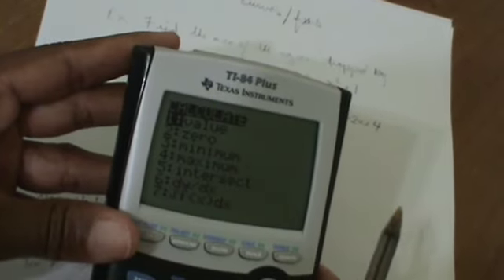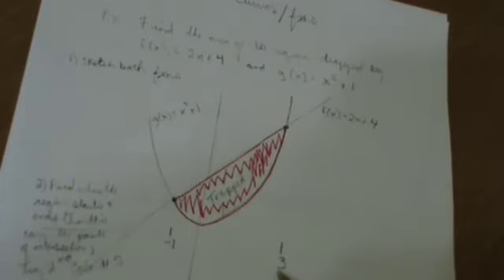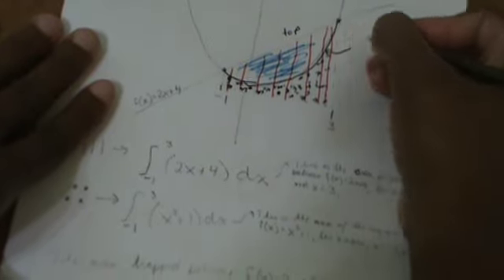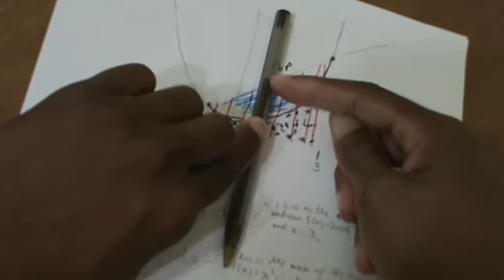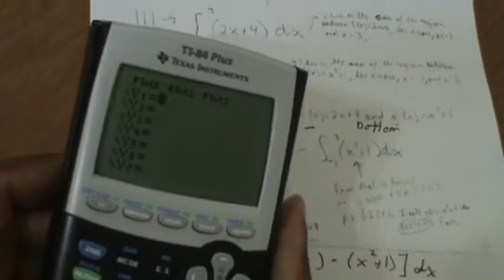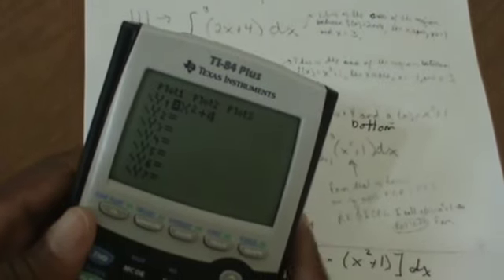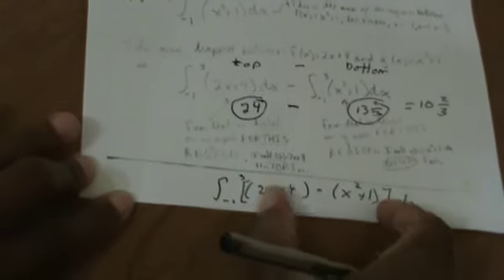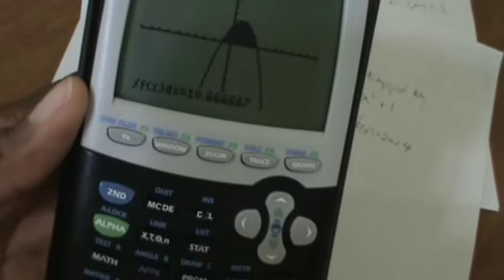Vid 83 first Area b/w 2 curves